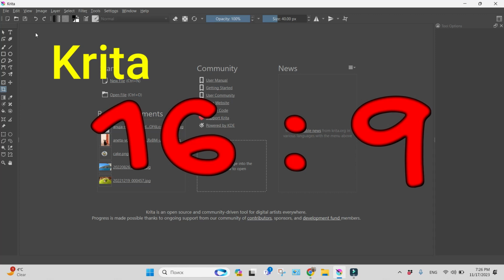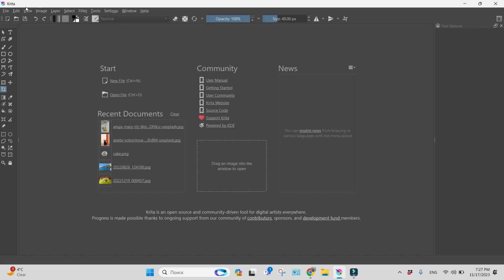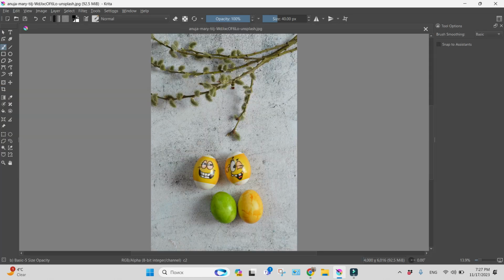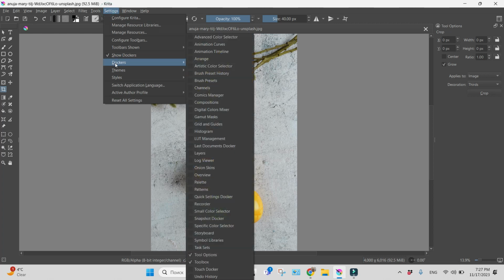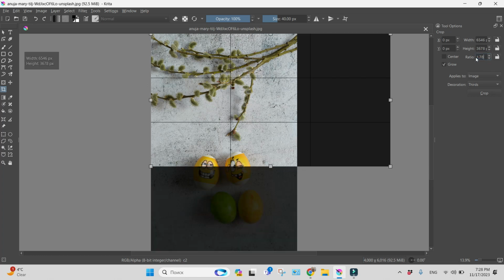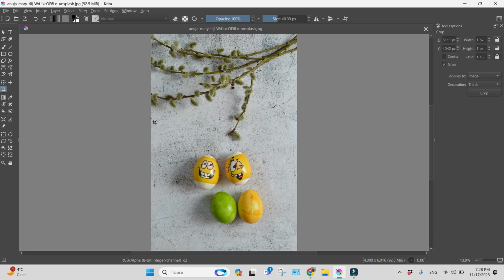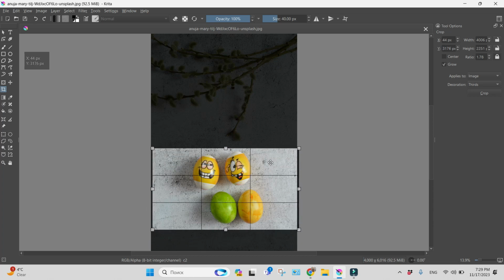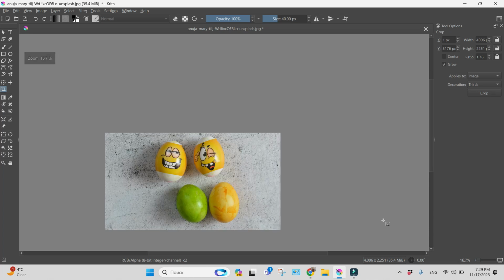KRITA. How To Change The Aspect Ratio Of The Image To 16 : 9 In Krita | Let`s Do Tech | Tutotials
What if the image ratio is not 16: 9 ?